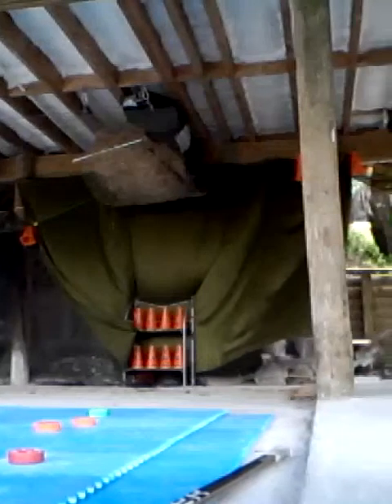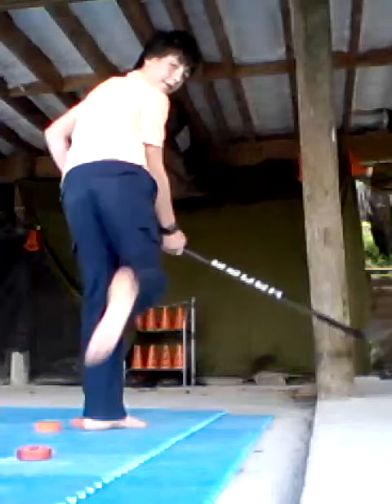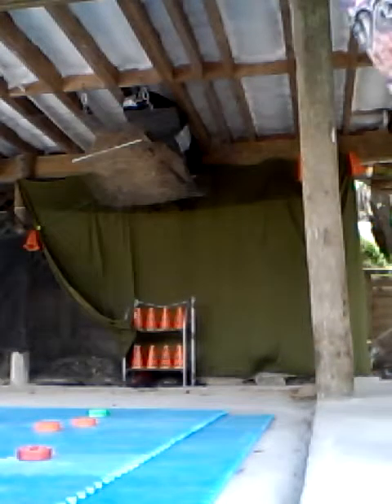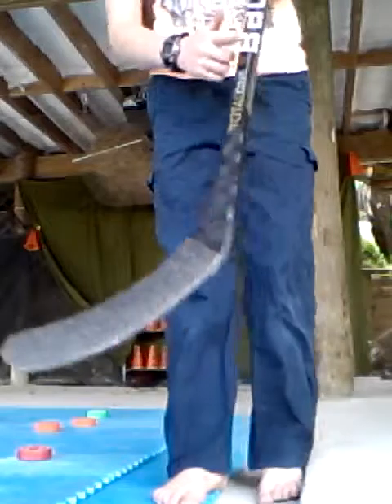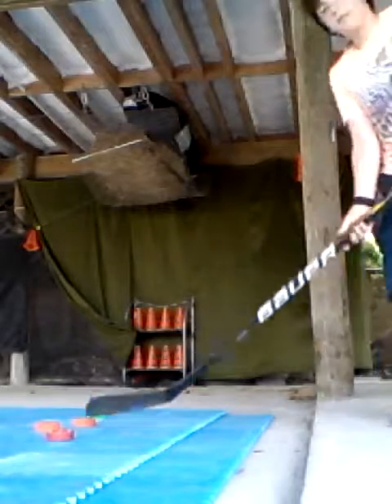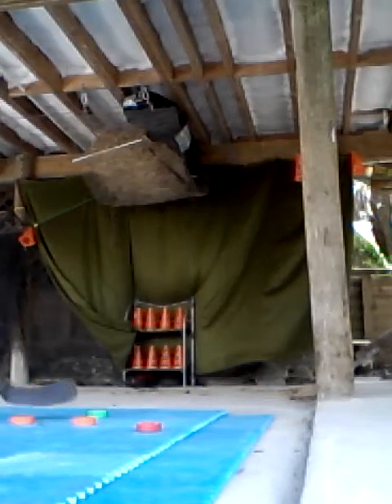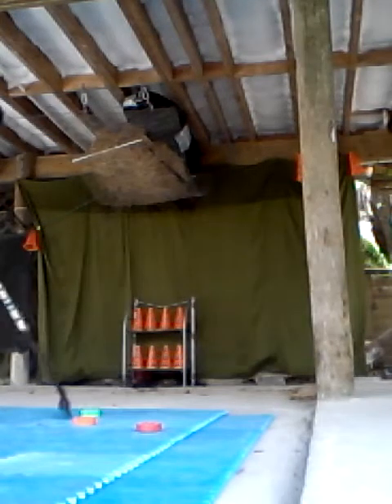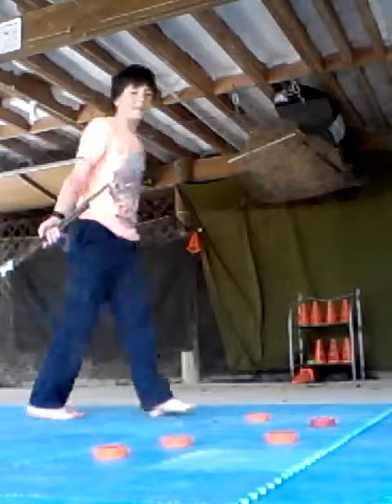INLINE - How to shoot